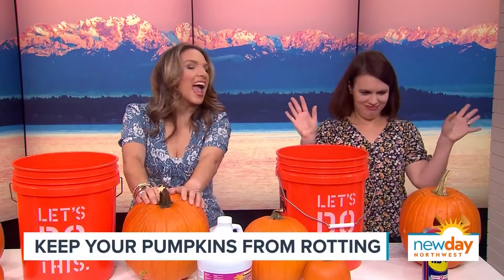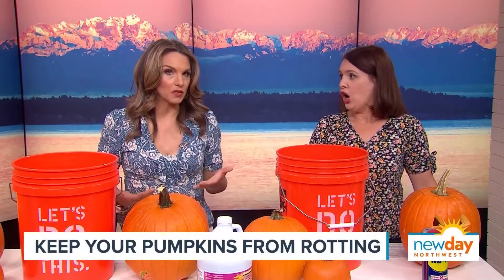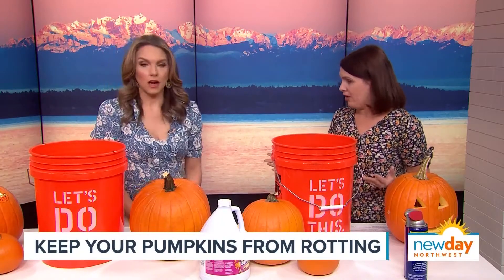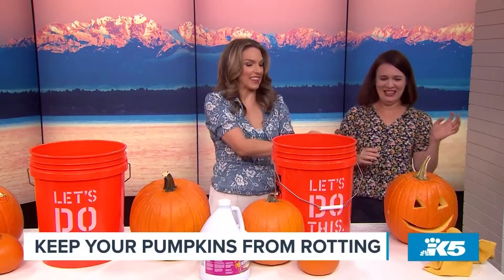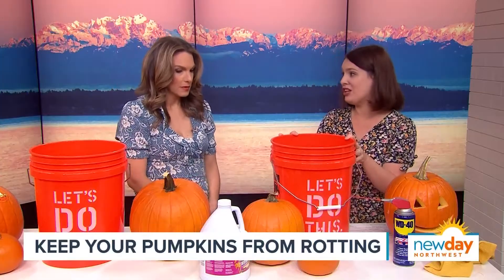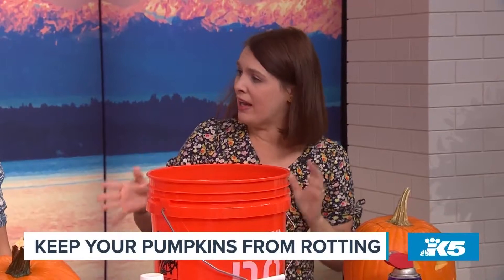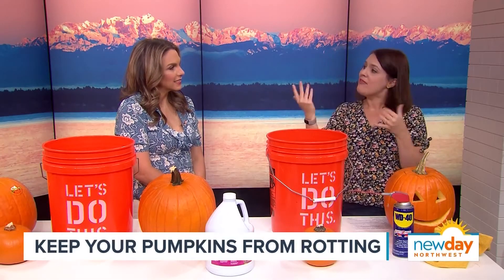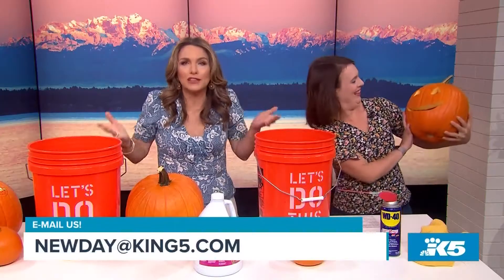How to keep your pumpkins from rotting - New Day NW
The age old question of how to keep your pumpkins fresher longer has finally been answered.

Gardening expert and horticulturalist Leslie Vincent of Atkins Garden Shop recommends these tips for prolonging the life of your carved pumpkin:

1. Know the right time to pick and carve

Before carving, a pumpkin can last around a month at room temperature. Cutting into it decreases its lifespan. If you want your pumpkin to be in pristine condition for the big day, purchase a locally sourced pumpkin around 14 days before Halloween and carve 10 days beforehand.

2. Use WD-40

Pumpkins generally tend to rot quickly after carving because they lose nearly 90% of their moisture content. The remaining moisture needs to be protected and retained. Mineral oil is one of the main ingredients in WD-40 and that's key here. Coat the outside and inside of the pumpkin with the spray after carving ensuring a good covering all over the fruit. Be careful however, WD-40 is flammable so if you plan on lighting up your jack-o'-lantern use an LED light as opposed to an actual candle.

3. Benefits of Bleach

Soaking a pumpkin in bleach can add around a week extra onto the lifespan of the pumpkin. You're effectively killing off any bacteria and organisms that exist on the skin of the fruit. Once you've carved your pumpkin out, give it a good rinse. Grab a large bucket (big enough for the pumpkin to be fully submerged in) and fill it up with water. Drop in around three teaspoons of bleach and then place the pumpkin in the solution and hold it down. You should keep the pumpkin in the water for around 2-3 minutes. After this, take it out and leave it to dry.

4. Does Vinegar Work?

If you don't feel comfortable using bleach, vinegar works just as well. Fill up a bucket of water and add in some splashes of vinegar. Soak the pumpkin for around 30 minutes and allow to dry. This is a better option for those who will be placing their pumpkins outside as it is safer for the surrounding wildlife if they decide to have a quick nibble.

5. Final Tips

Keep your pumpkin as moist as you can. When you carve the pumpkin you're turbocharging the oxidation process, which leads to rotting. Mist the pumpkin with water on a regular basis. Similarly, too much rain can create mold so keep it covered!